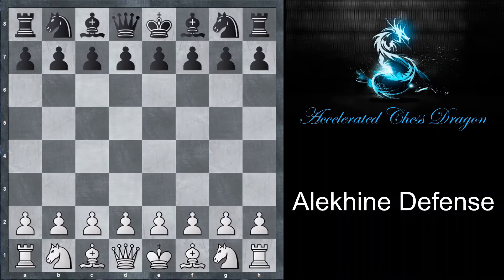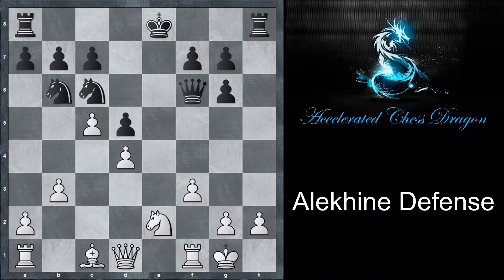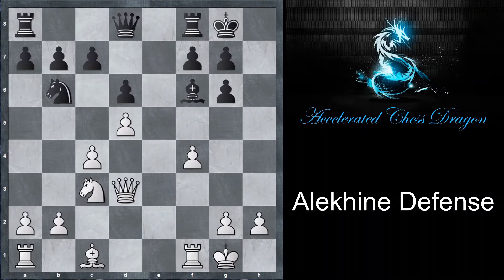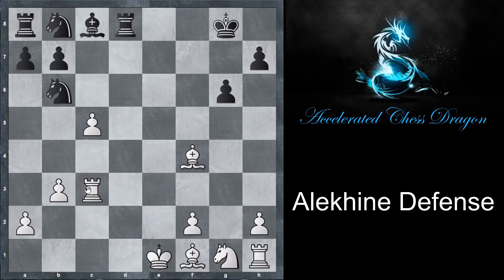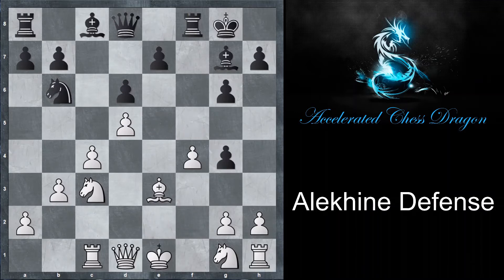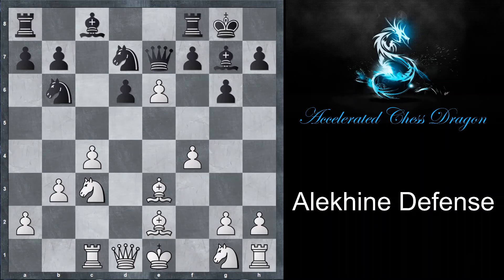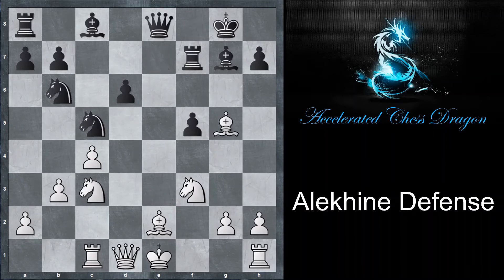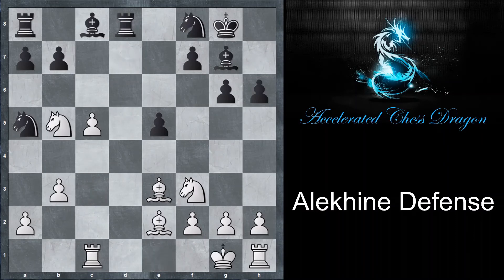Chess Openings Explained | Alekhine Defense | (1...Nf6 ) | ACD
A radical defense, first introduced to master chess by the fourth world champion, Alexander Alekhine. Black immediately attacks the e4 pawn with his knight, tempting White to advance all of his center pawns in the hope that they will prove over-extended.

Pros:
Original
Tricky
Less common, so opponents won't know as much

Cons:
White gains central space
Black has to move the knight several times
Risky

Famous Practitioners: Alexander Alekhine, Lev Alburt